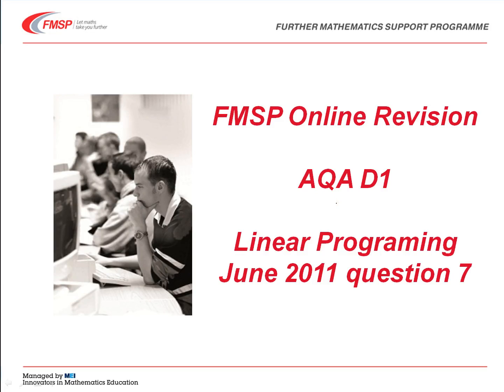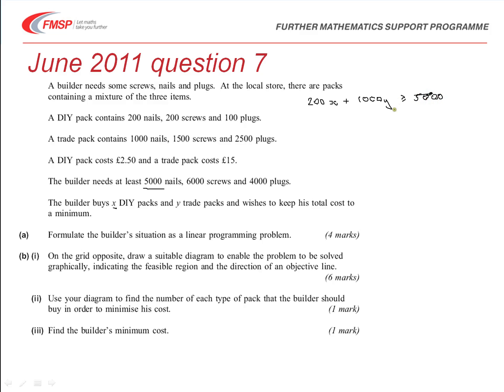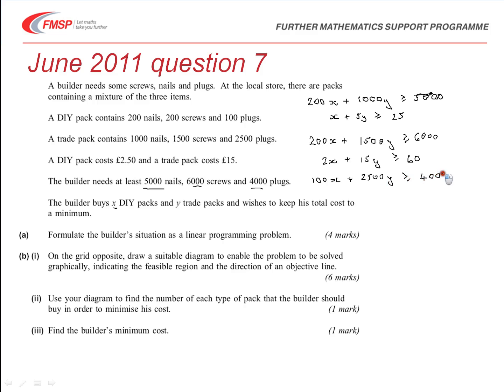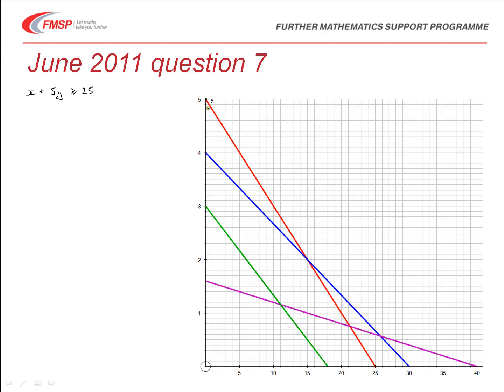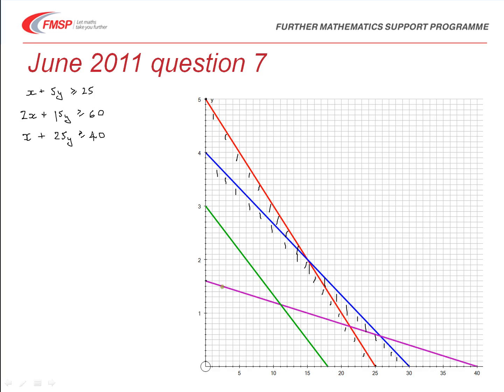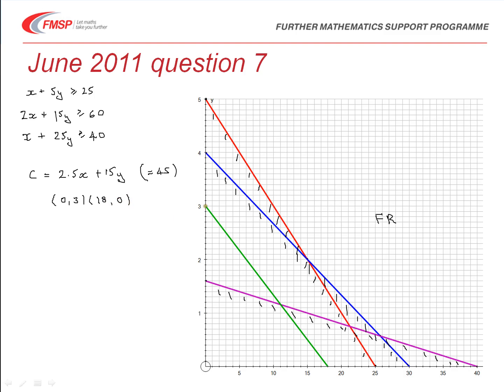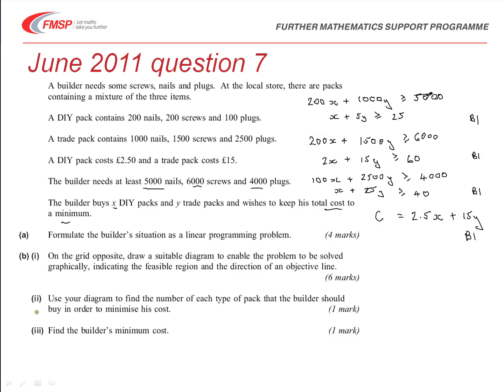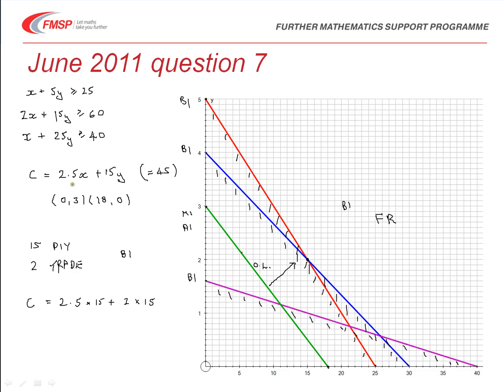FMSP Revision: AQA D1 June 2011 qn 7 Linear Programming